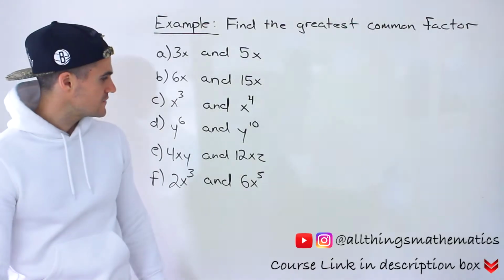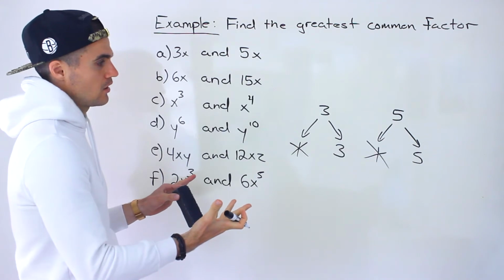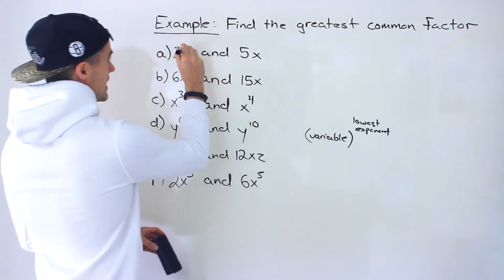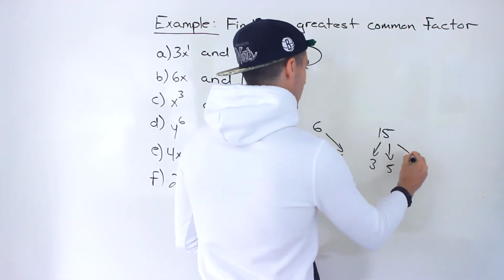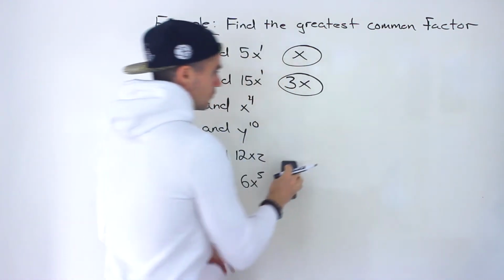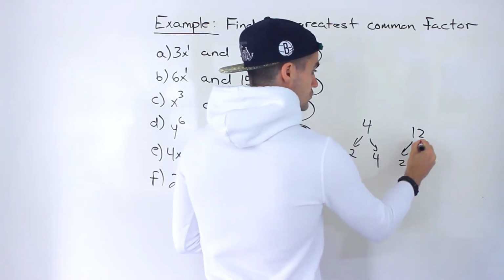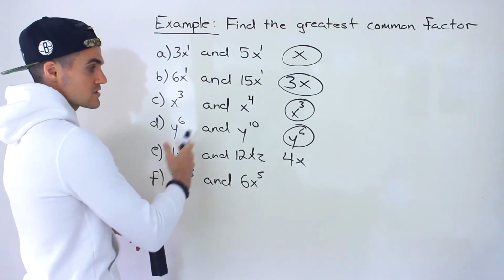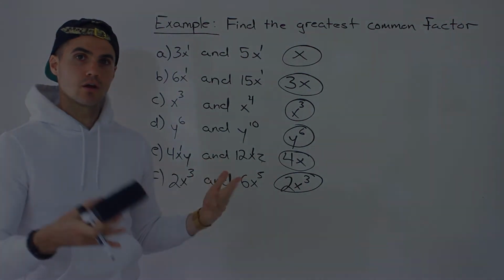Grade 10 Math (Ontario, MPM2D) - Find a Greatest Common Factor given Expressions